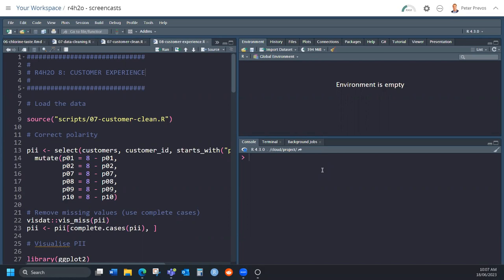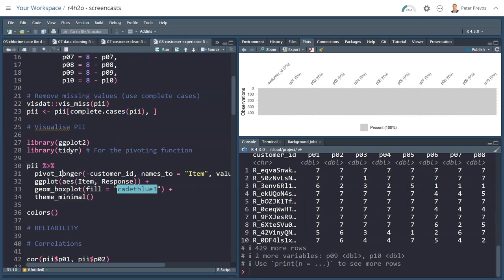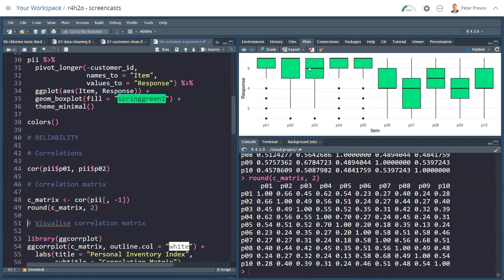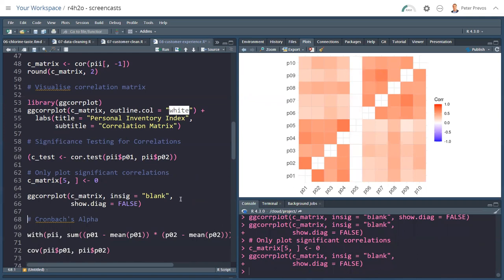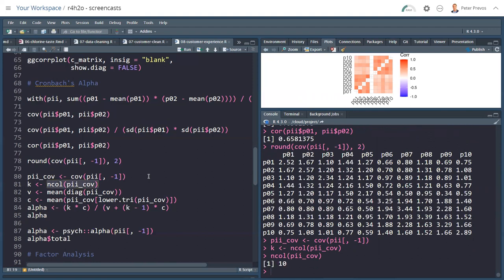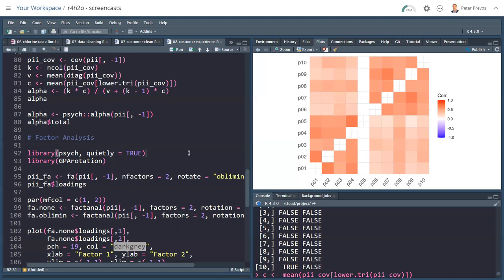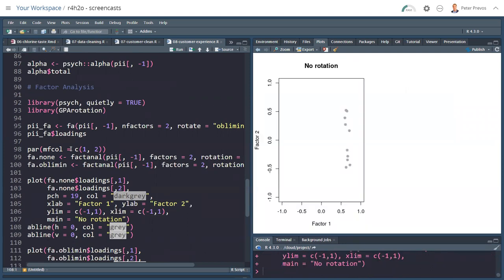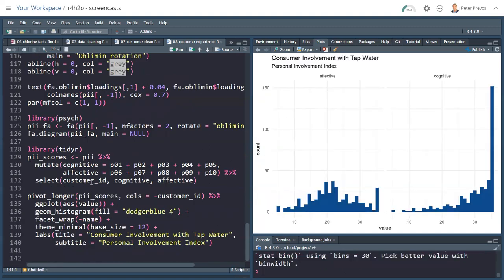Data Science for Water Utilities: Analysing the Customer Experience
This screencast covers Chapter 8 of Data Science for Water Utilities: Analysing the Customer Experience

This chapter introduces analysing the customer surveys and assessing the reliability and validity of the answers to draw conclusions about how they feel or think about tap water.